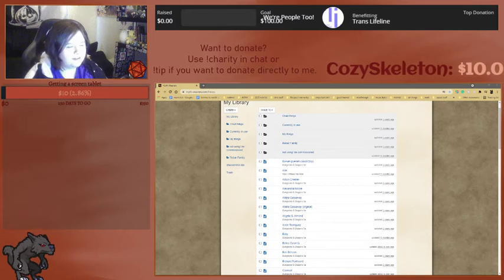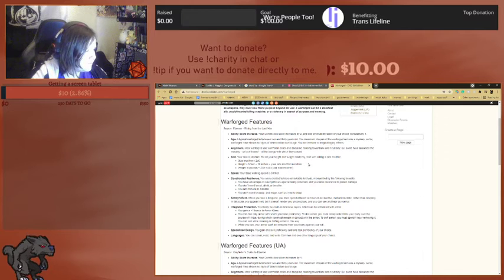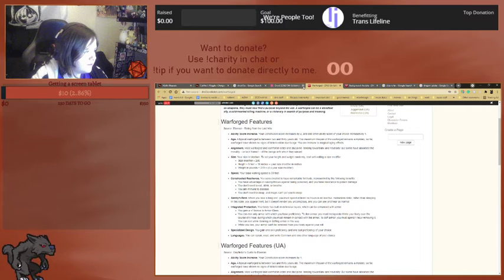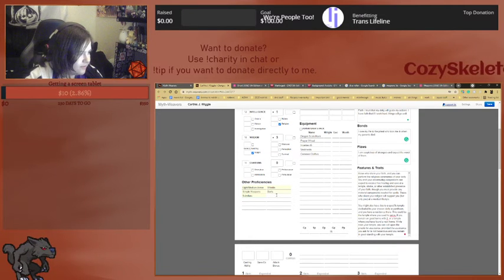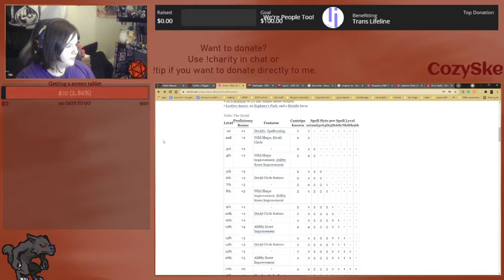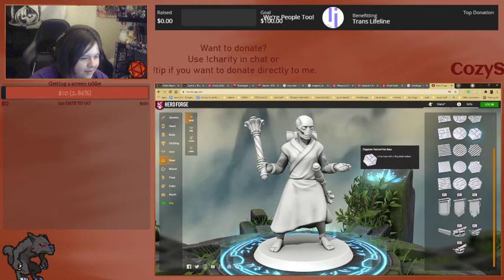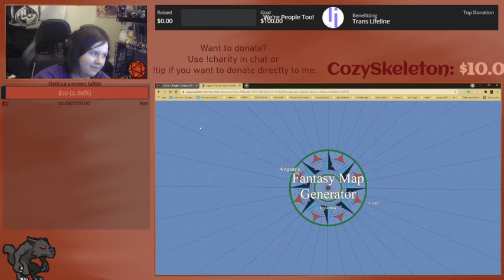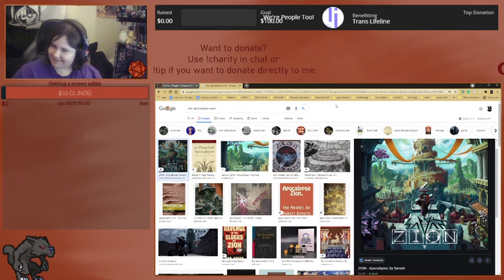Dungeon For The Masters (Session 1: How to build a character)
In the first episode of DFTM, we look at how to properly build a character sheet and bring life to any character you play!